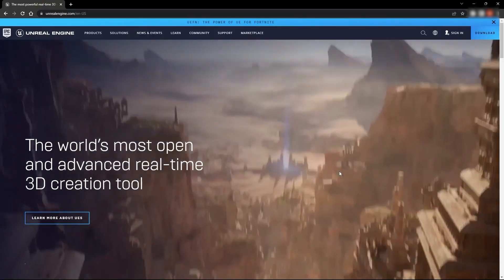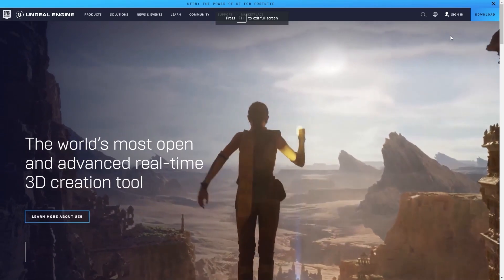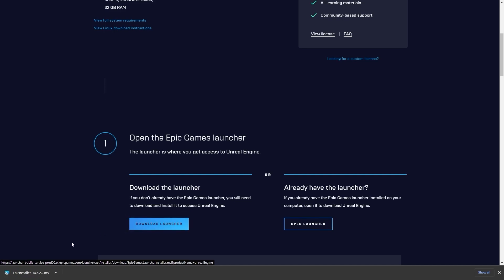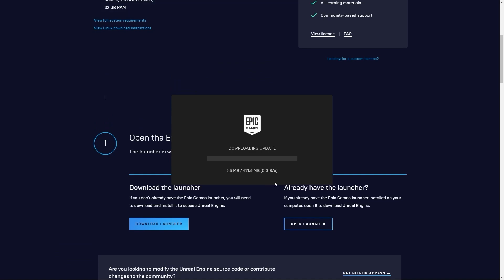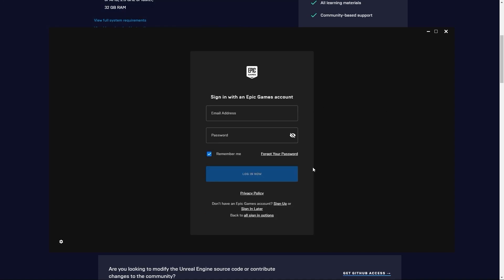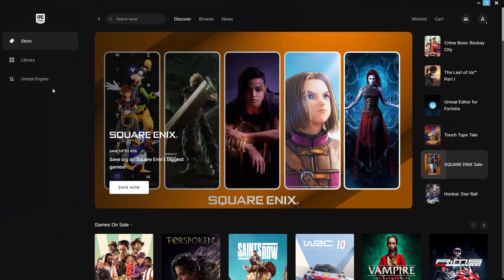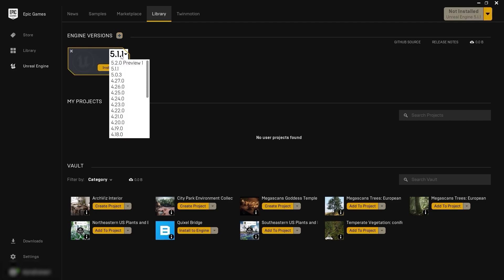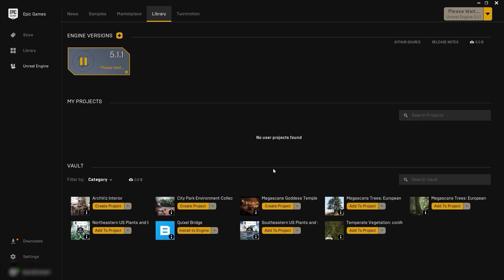Unreal Engine 5.1 For Architectural Visualization | Install Unreal Engine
Unreal Engine 5.1 For Architectural Visualization | Install Unreal Engine 21st Class of Unreal Engine 5.1 For Architectural Visualization in which you'll learn How to Download & Install Unreal Engine 5.1 & Epic Games Launcher.
Queries Solved:
1) How to Download Unreal Engine
2) How to Install Unreal Engine
3) How to Download Epic Games Launcher
4) How to Install Epic Games Launcher